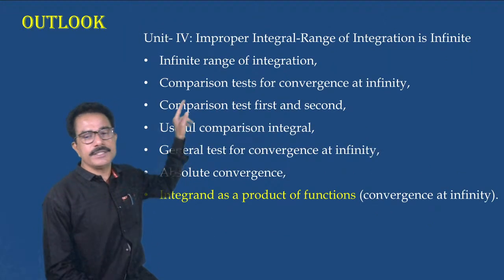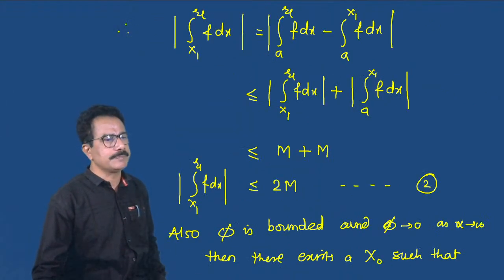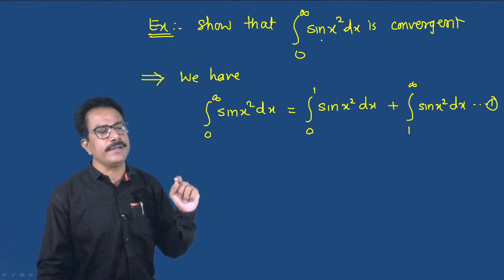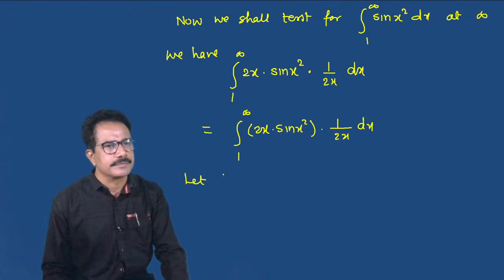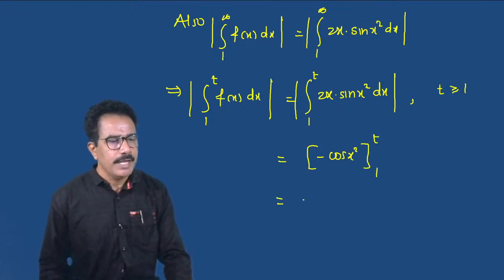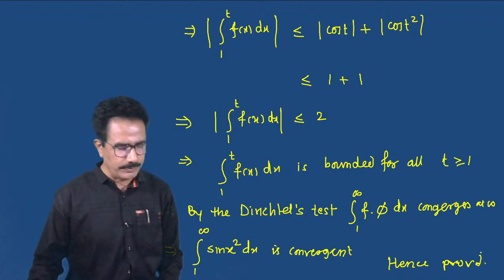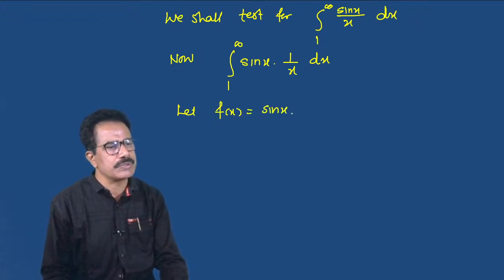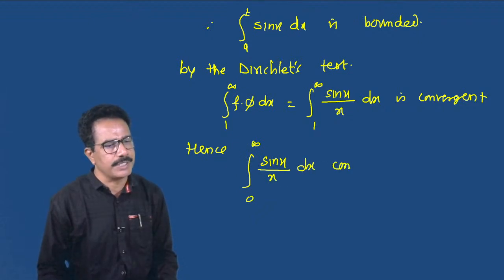Math | B.Sc.S.Y. | Real Analysis-2 | Dirichlet's Test | Lect.36 | Dr. S. S. Bellale | DSCL